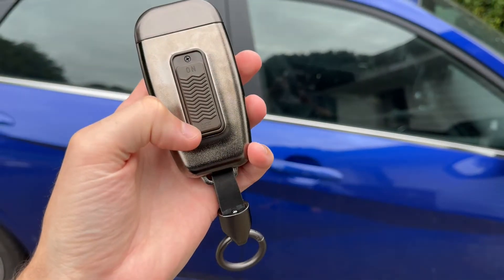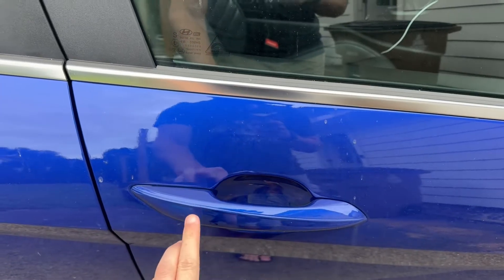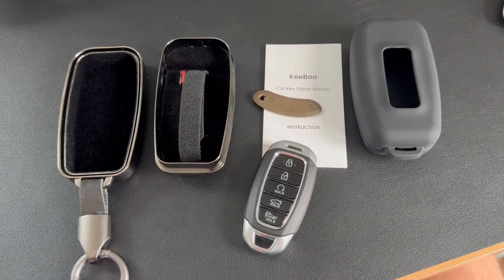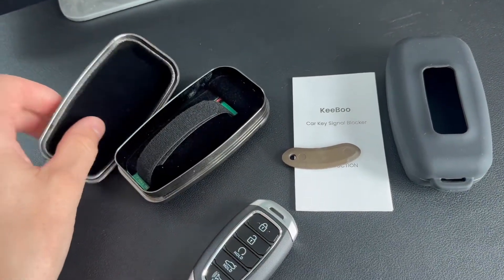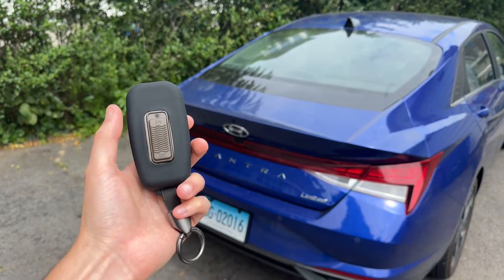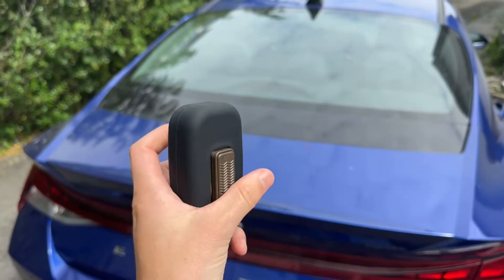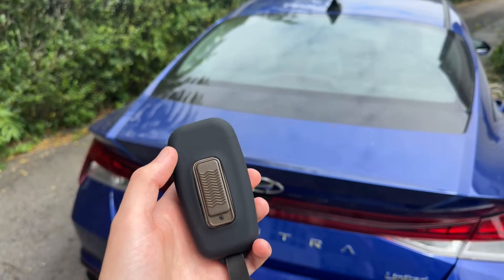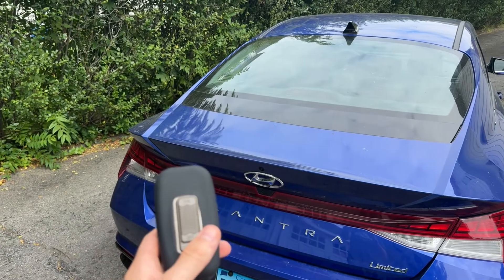The ultimate keyless theft protection? KeyBoo faraday cage key box review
In this video I show you the Keyboo car key faraday cage, how it works and how it can save your car from keyless car theft.